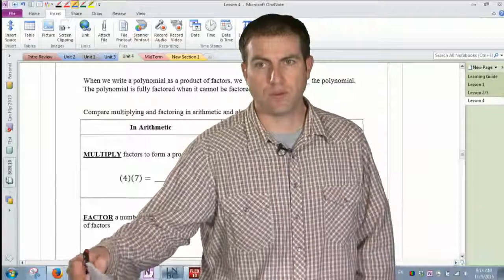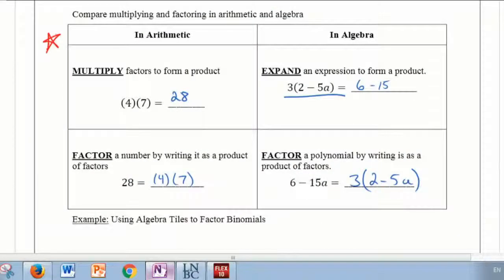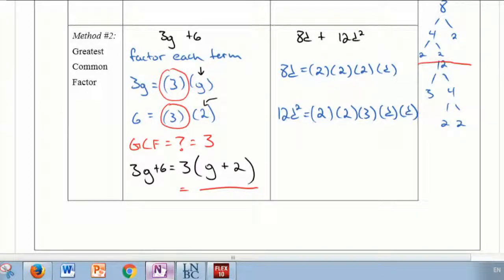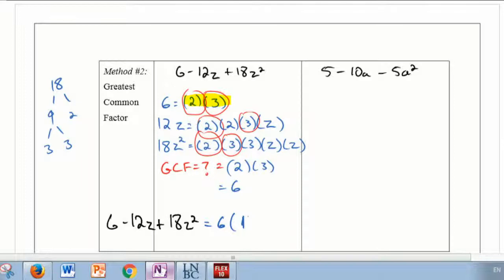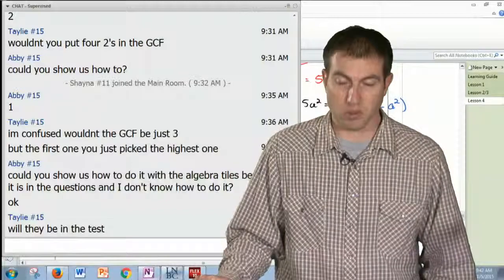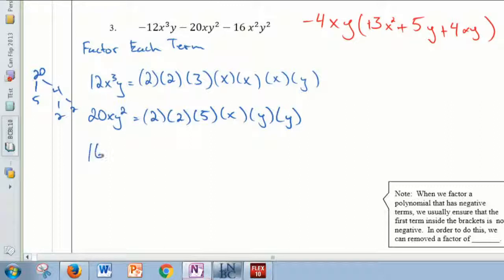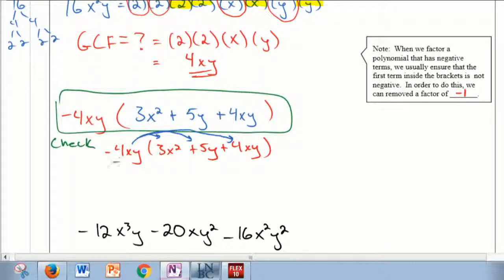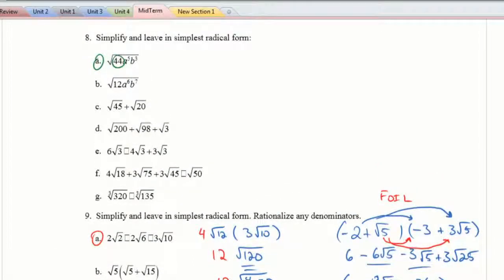Math10 05 November 2015